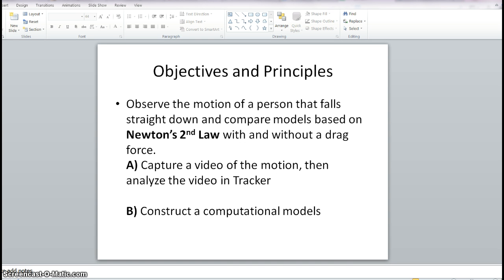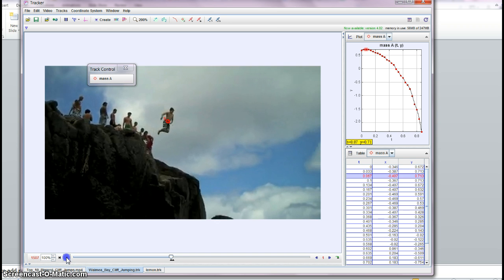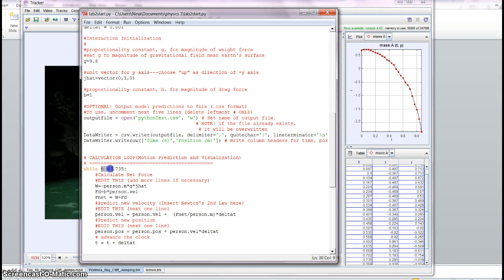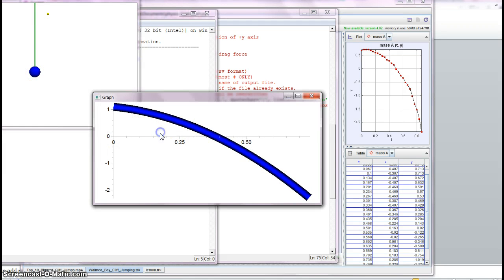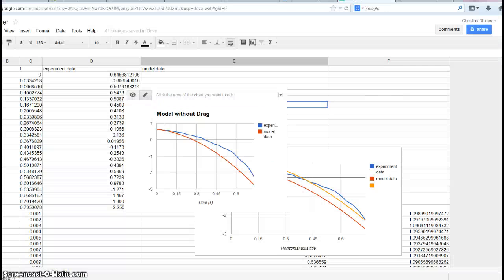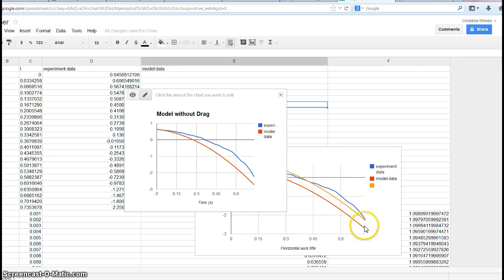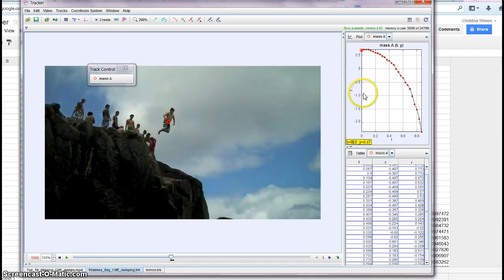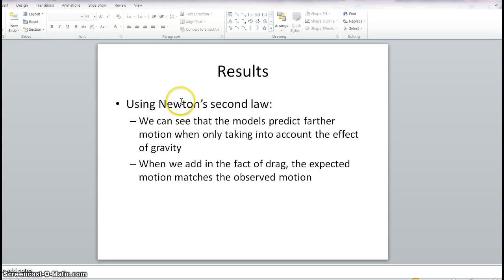Lab 5 Choose your own adventure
Cliff jumper